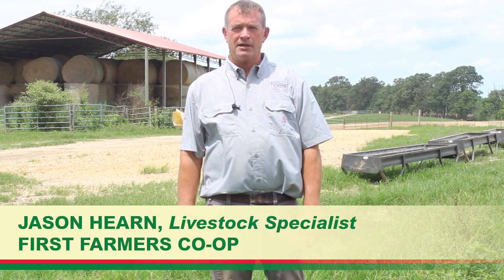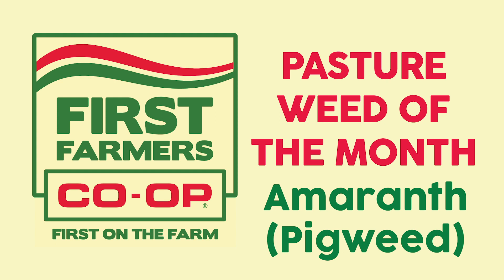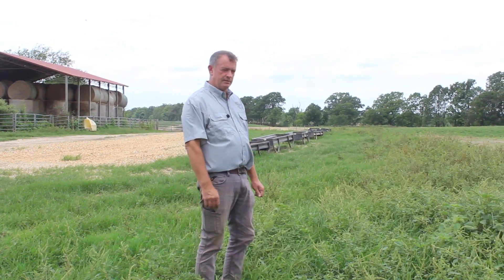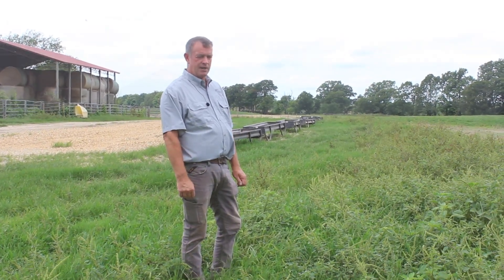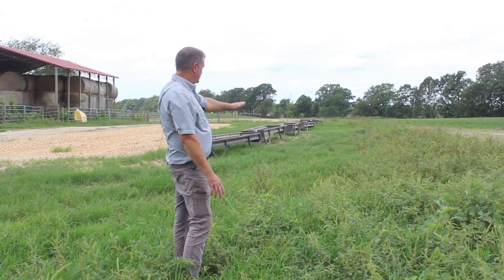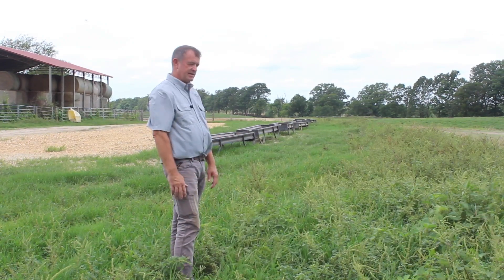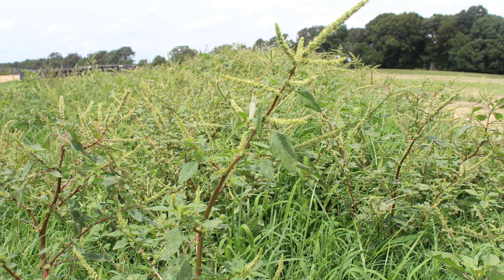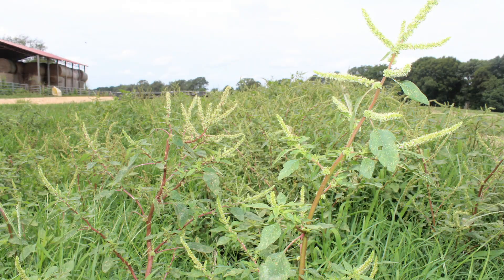Pasture Weed of the Month- Amaranth (Pigweed)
Listen to this month's Pasture Weed of the Month video as Livestock Specialist Jason Hearn discusses amaranth (pigweed) and eradicate these pasture pests.